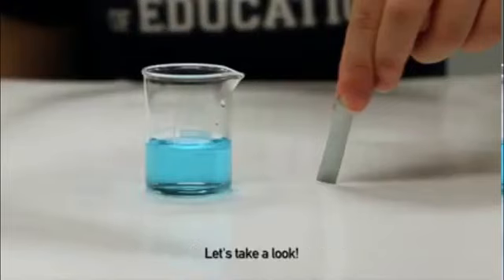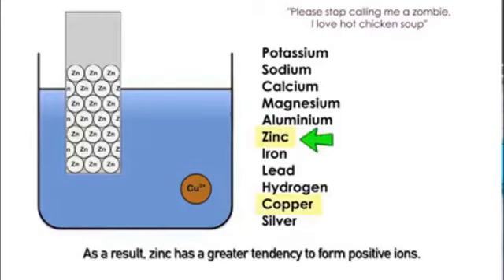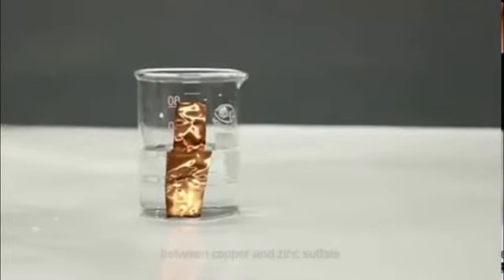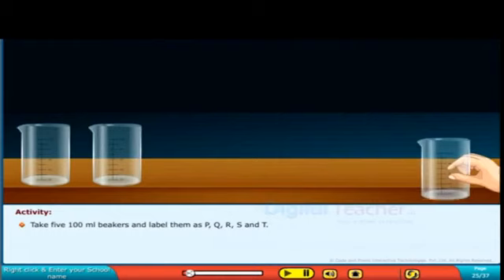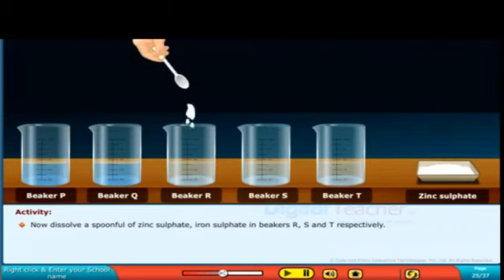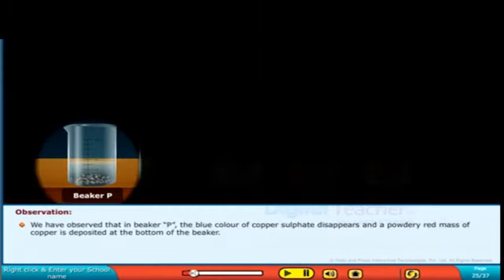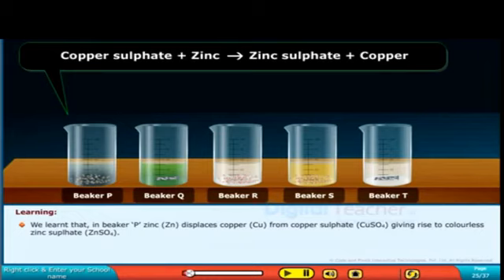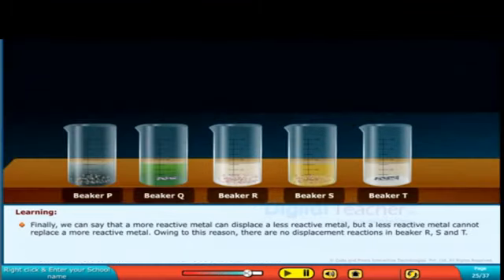Chemistry Class 8 L-4(6)